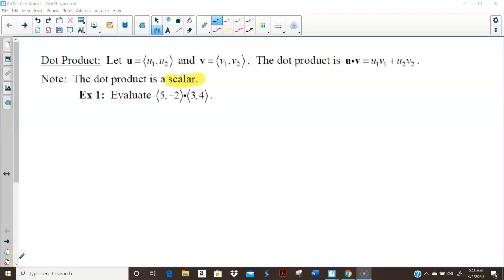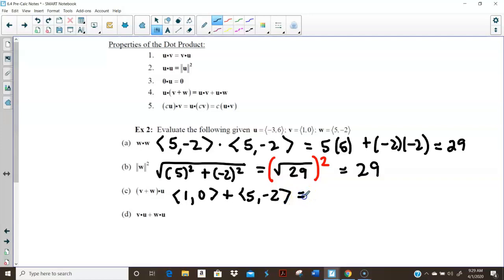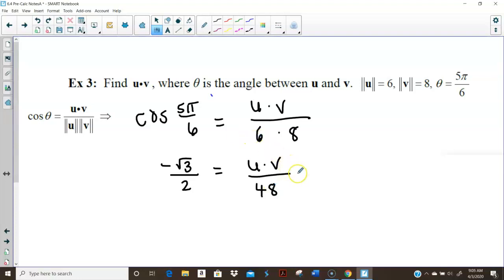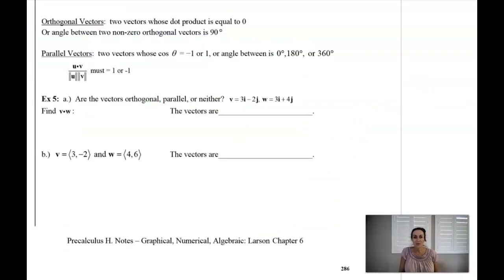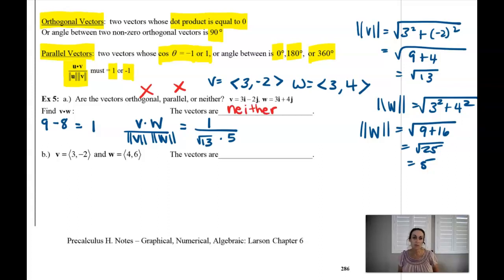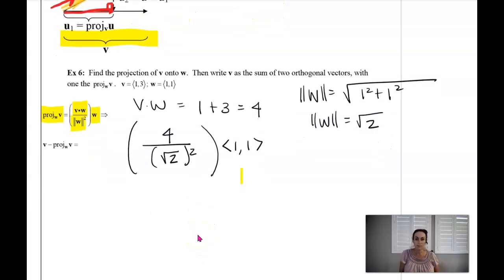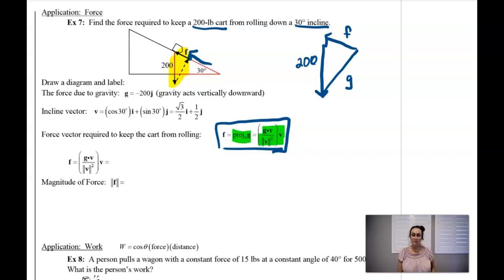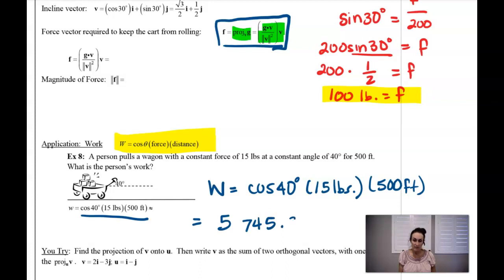Dot Product 6.4